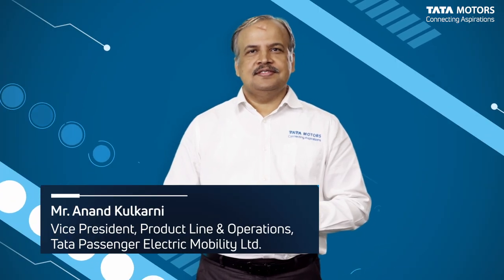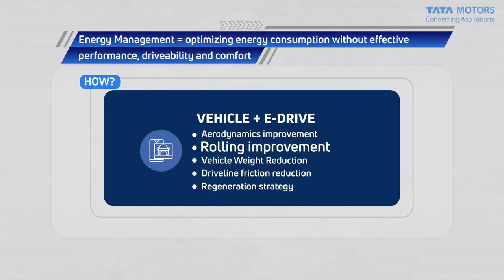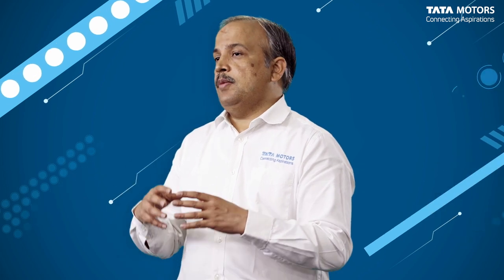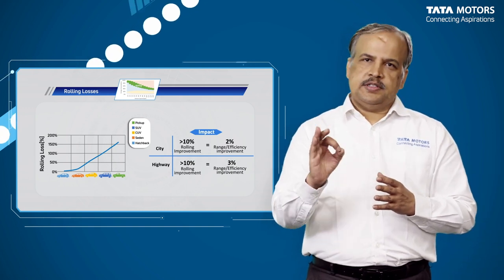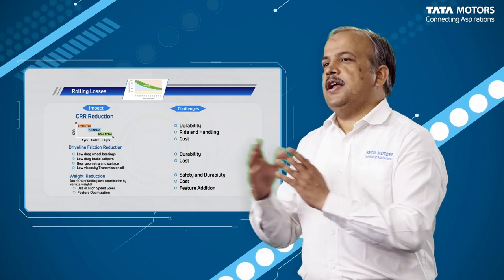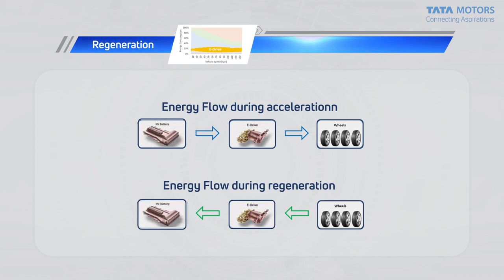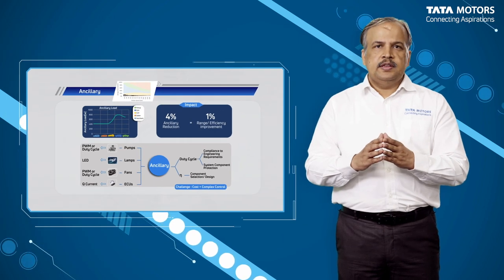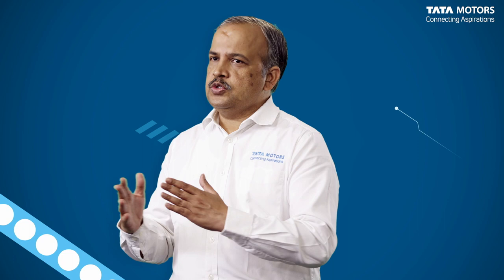MotorMentors Ep 2 - Energy Management in Electric Vehicles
Live now with Episode #2! Did you know that energy management helps in optimizing energy consumption without affecting the performance, drive ability and comfort. Here's your chance to learn about 'Energy Management in Electric Vehicles' with Mr. Anand Kulkarni, Vice President, Product Line & Operations, Tata Passenger Electric Mobility Ltd.